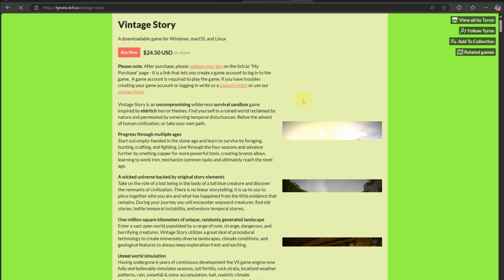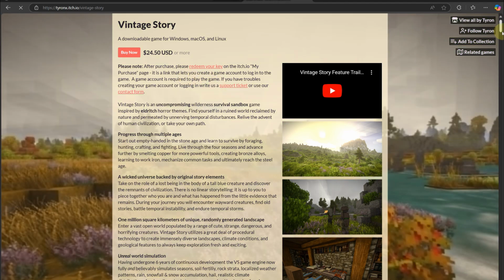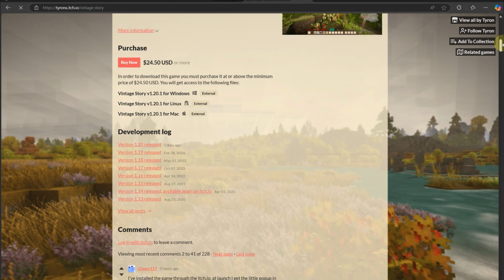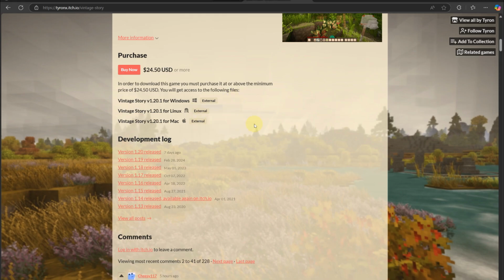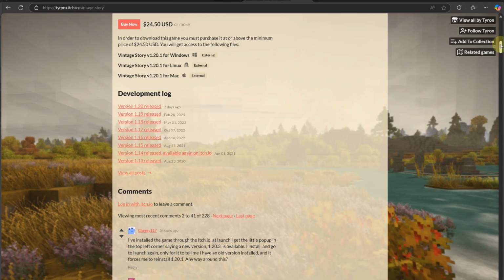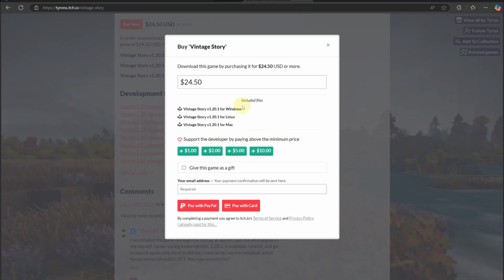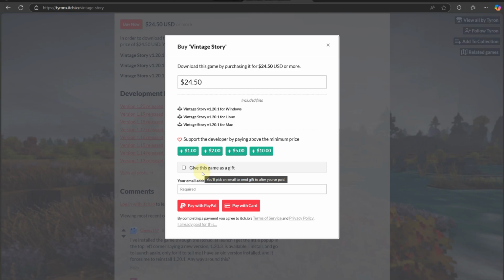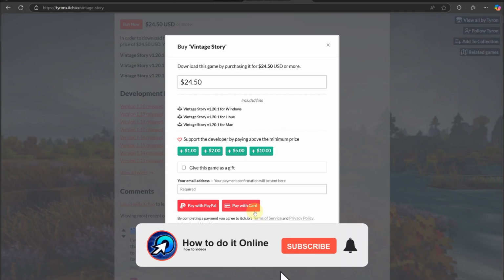How To Get Vintage Story (Latest Update)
Vintage Story's Biggest Mystery

In this video I'll show you VINTAGE STORY 1.20 UPDATE. The method is very simple and clearly described in the video. Follow all of the steps & V1.20 - The Journey